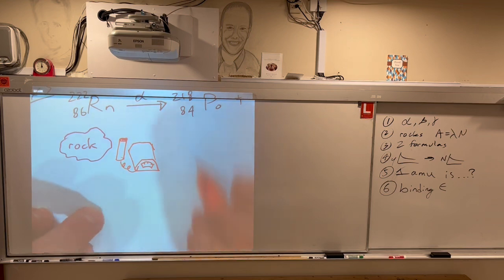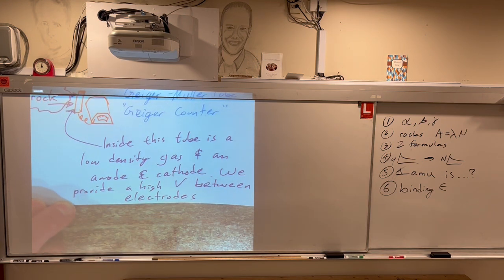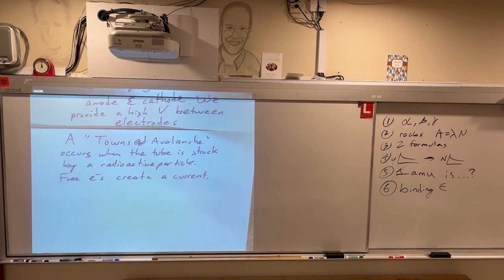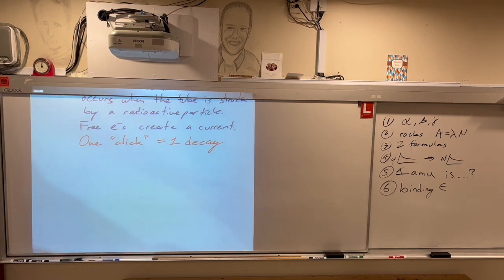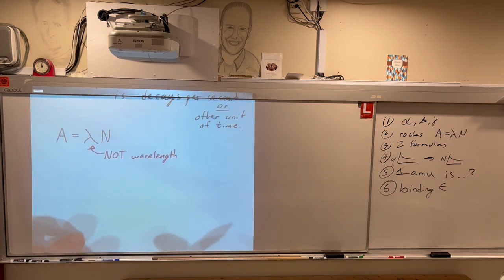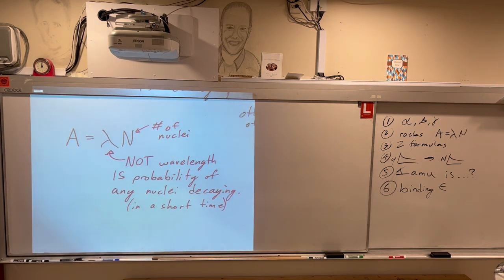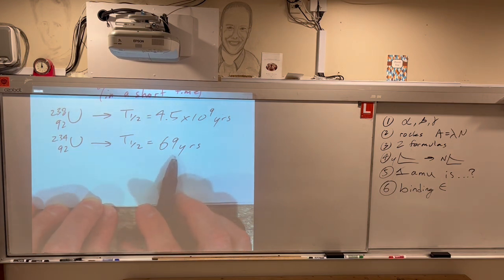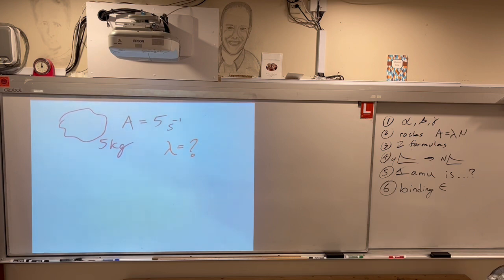Radioactive Review 2